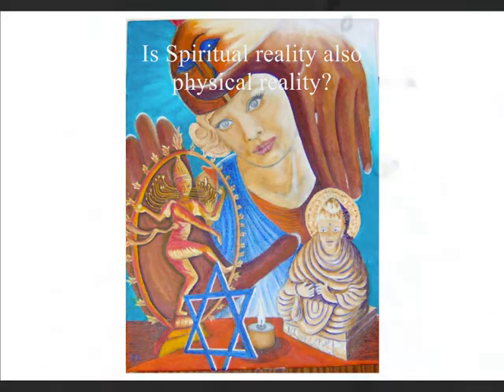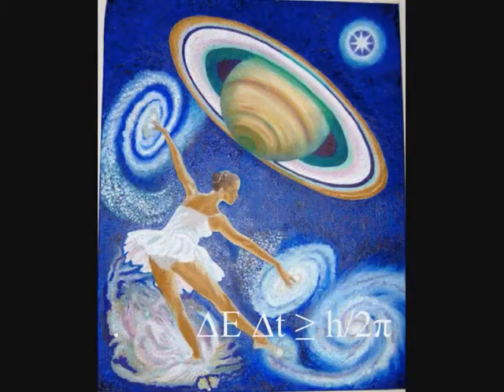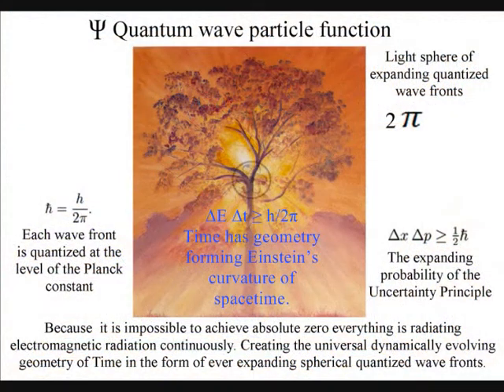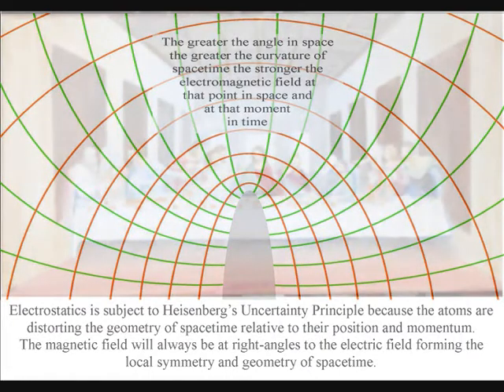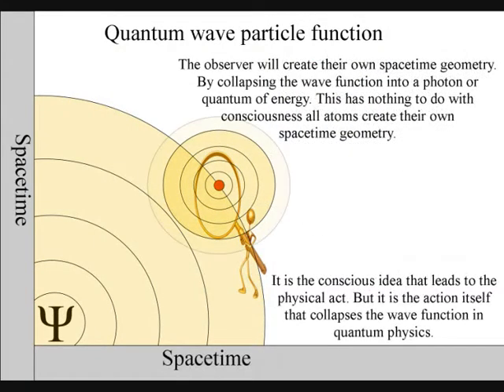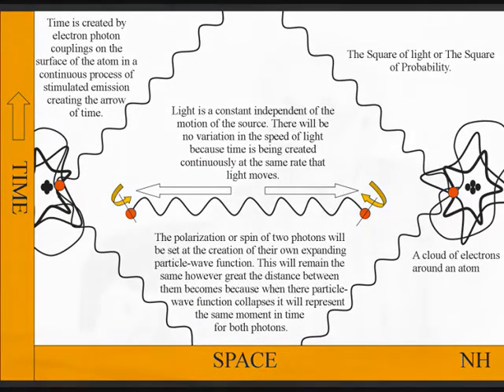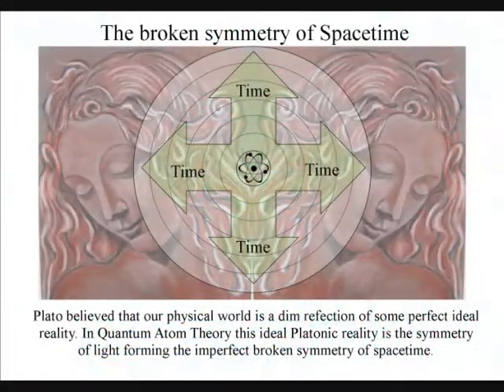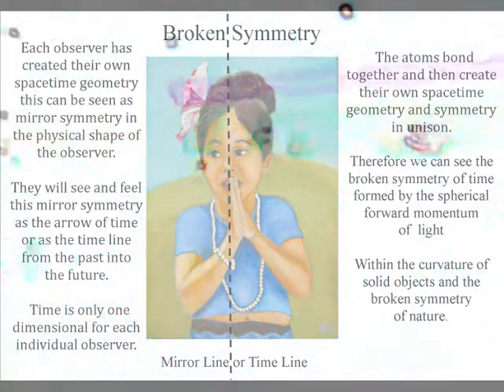Is Spiritual reality also physical reality?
I believe if something is true it should be true whatever way you look at it Spiritually, Physically, Scientifically and mathematically.
 Is Spiritual Reality also physical reality? This question can only really be answered by a deeper understanding of physics and the nature of reality. Maybe each individual observer will have to answer this question for her or himself. The ideas on this video our based on science and mathematics and hopefully can help!